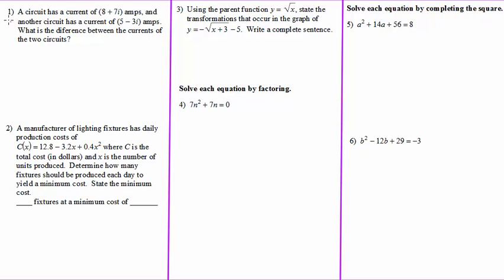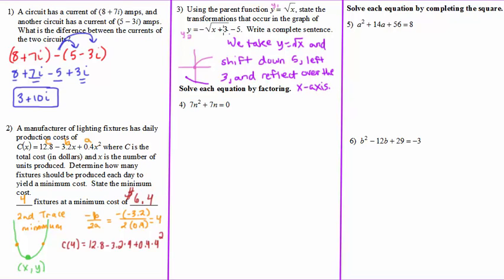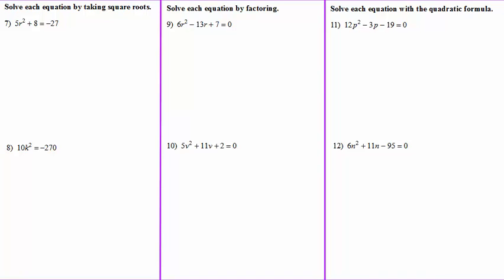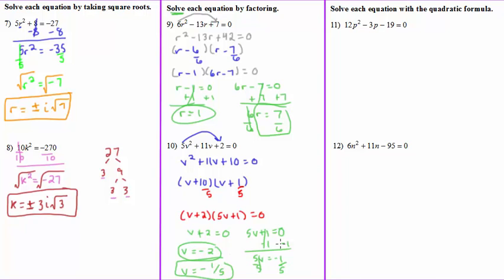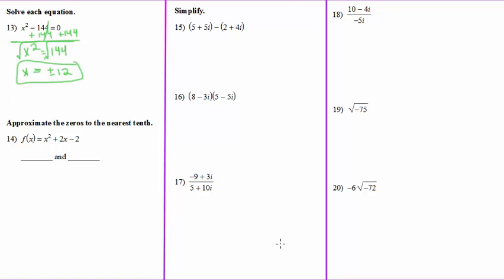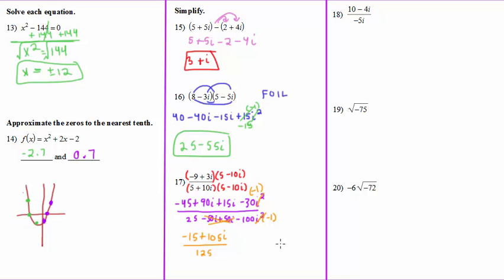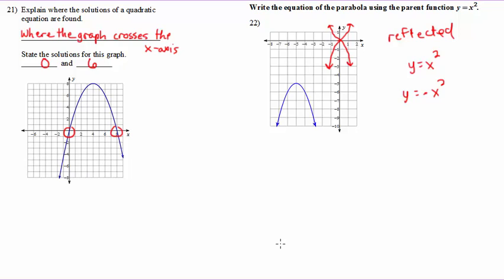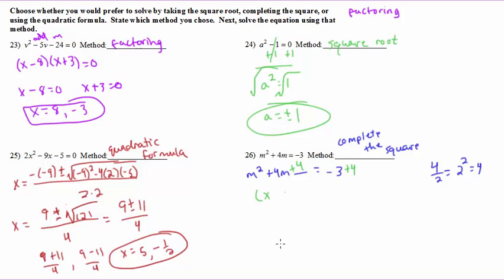Algebra 2 - Chapter 5 Review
Discusses how to solve quadratic equations by many different methods, including completing the square, factoring, and using the quadratic formula.